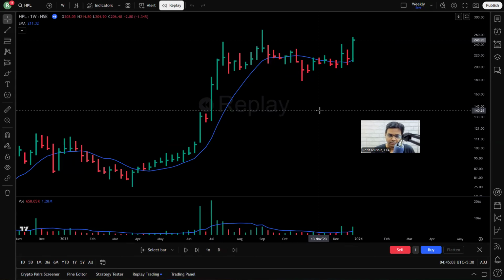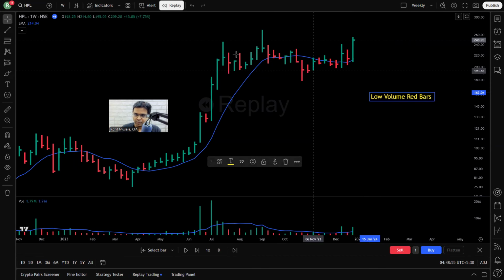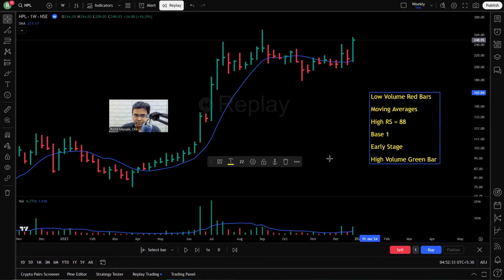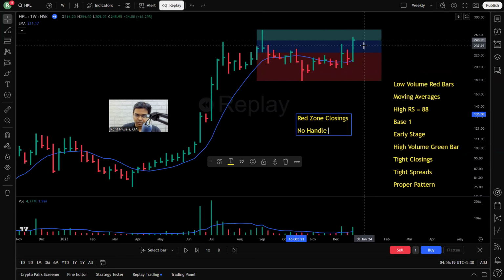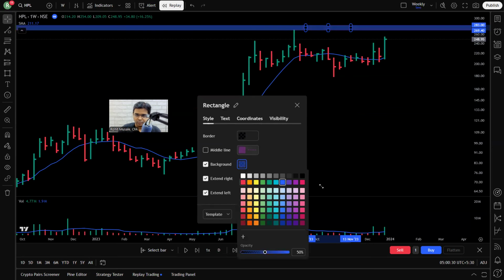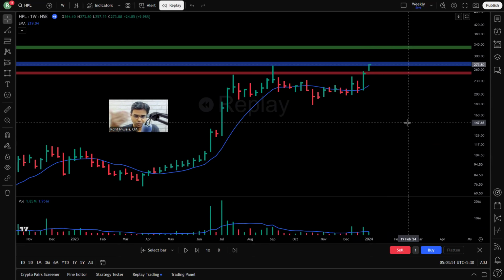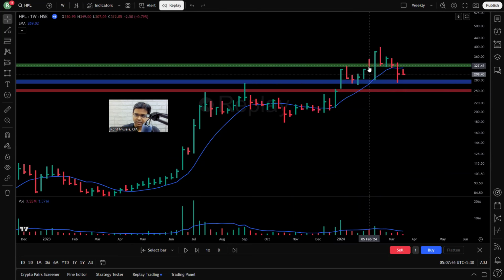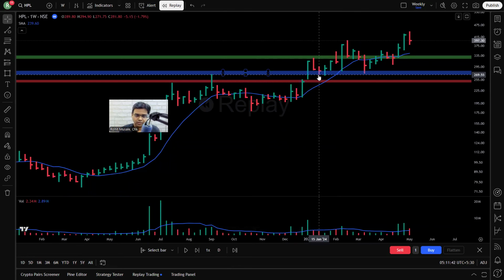Part 45: For Positional Stock Traders (How Does a Professional Trader Study a Base?)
Regards